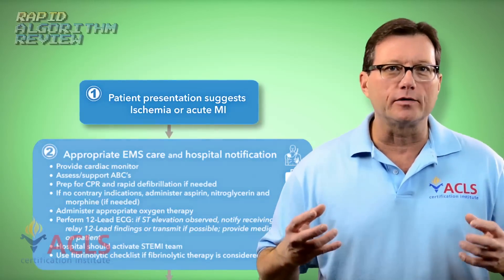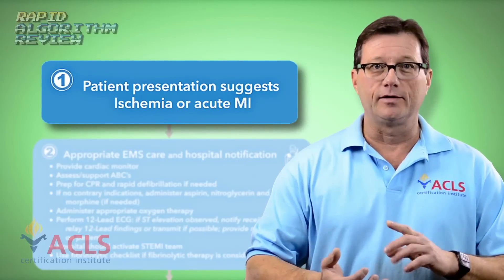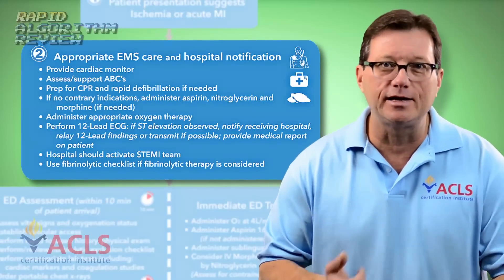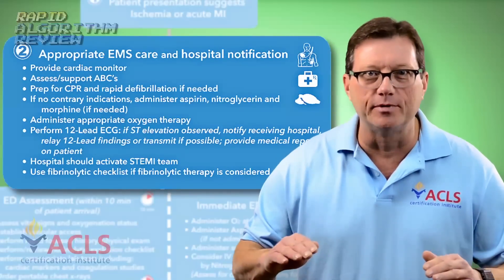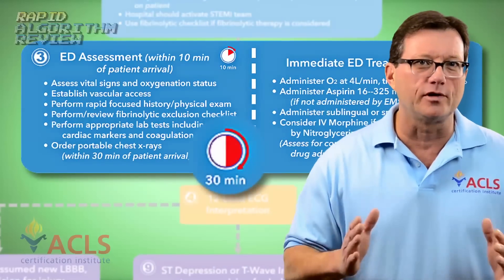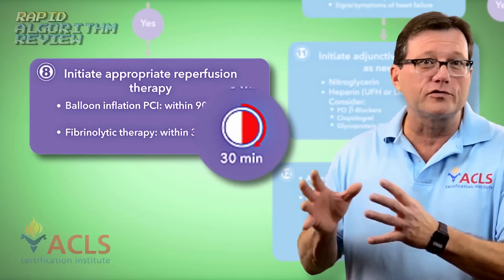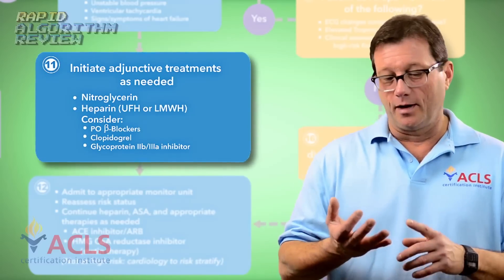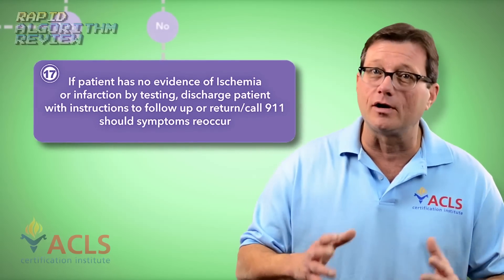Acute Coronary Syndrome Algorithm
Rapid algorithm review for acute coronary syndrome by the ACLS Certification Institute. To view more videos, check out the ACLS Certification Institute